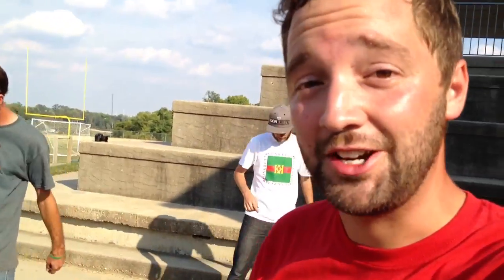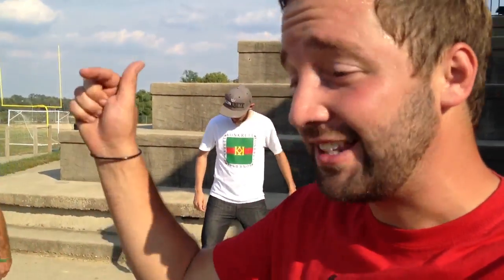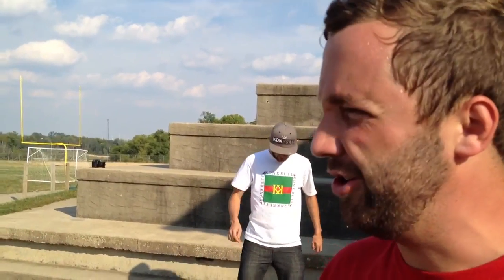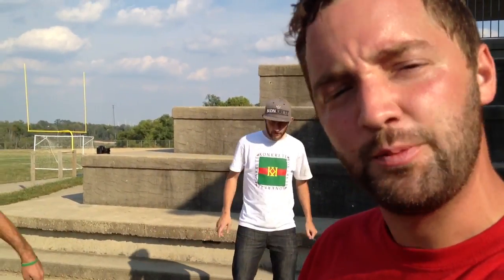HUGE 3 Block Ollie! - Alex Buening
ReVive Site!

The descriptions pretty much summed up in the title.  So that's it.

Filmed and edited with an iPhone4S
Edit - iMovie
Slomo - SloPro
Text - PhotoWizard

P.S. I know my ollies are gross!